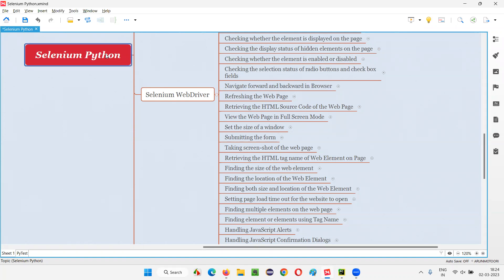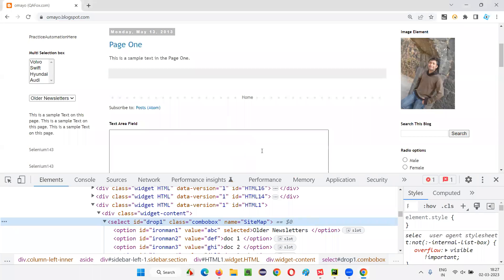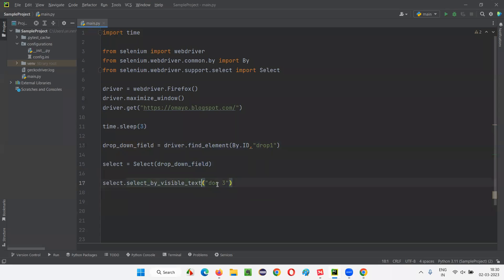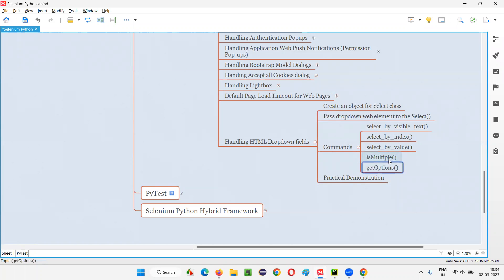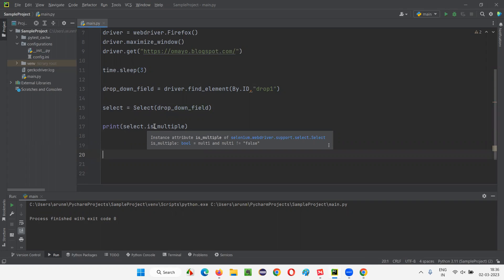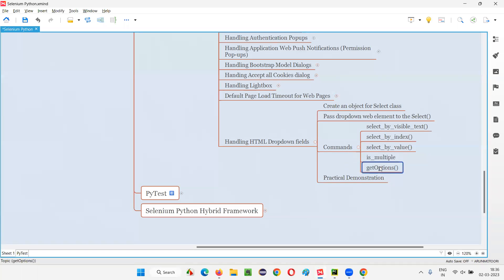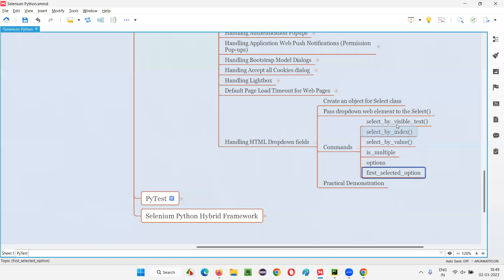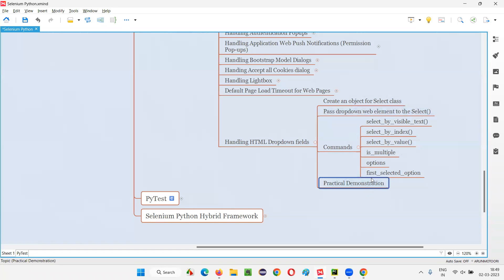Handling HTML Dropdown using Selenium Python (Selenium Python)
In this session, I have explained, Handling HTML Dropdown using Selenium Python as part of Selenium Python Training series.